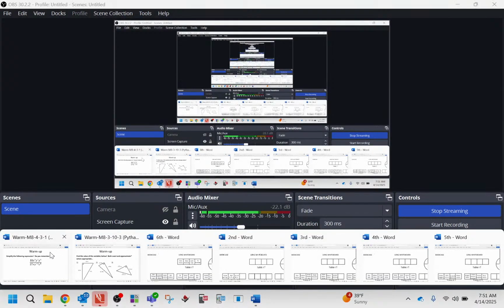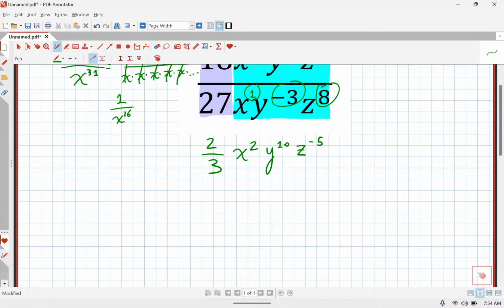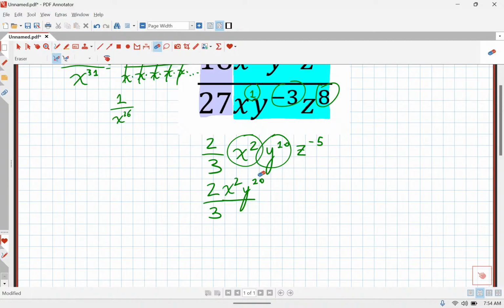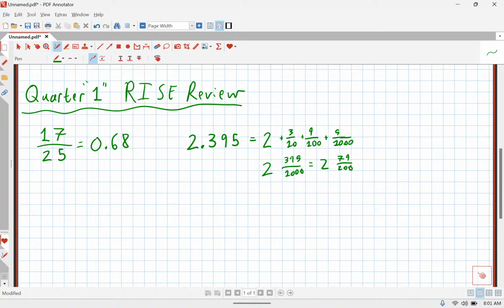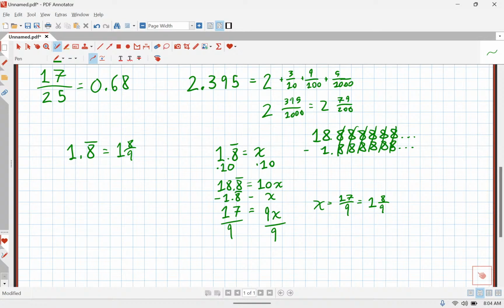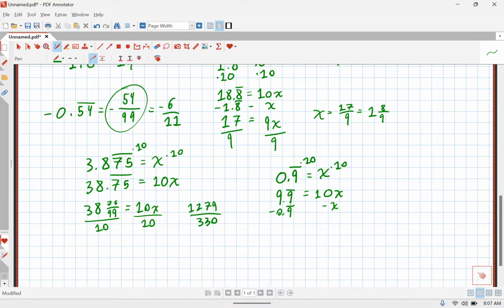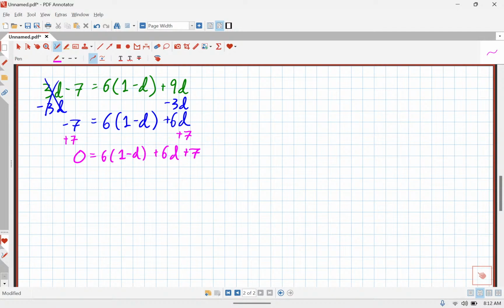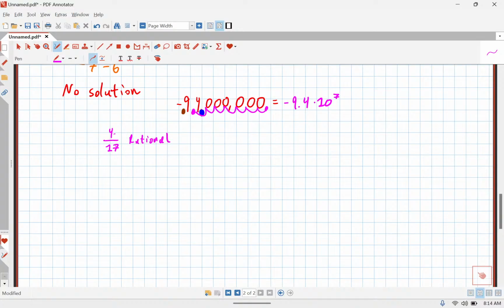Math 7/8 Compacted: Quarter 1 RISE Review!